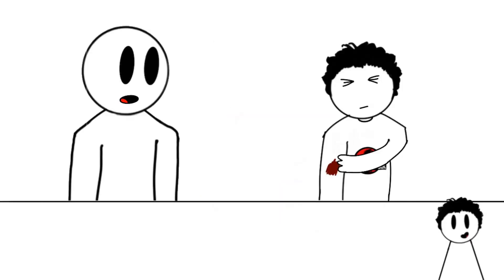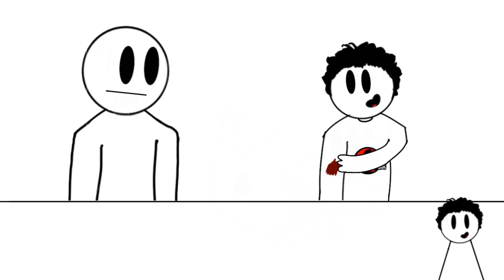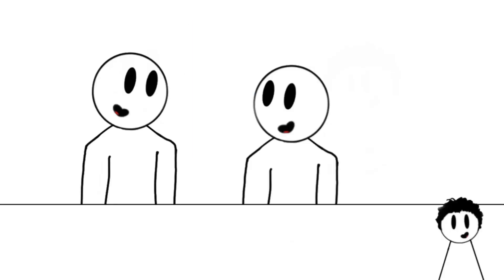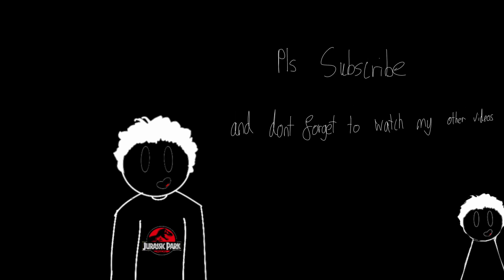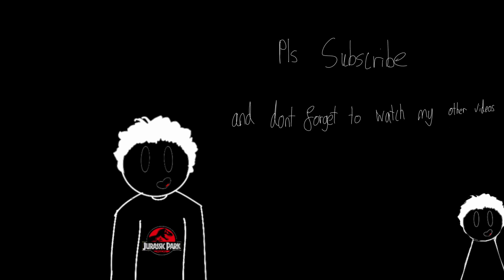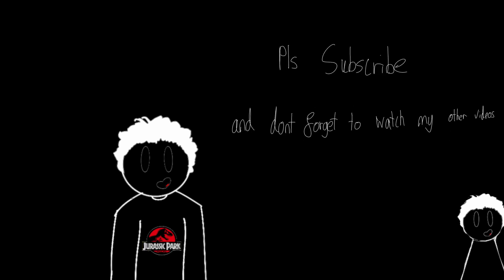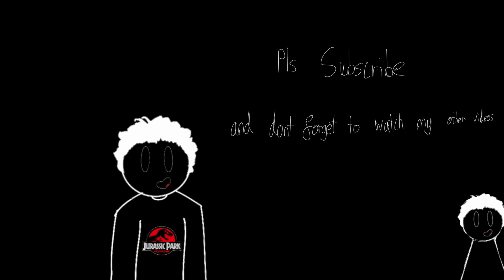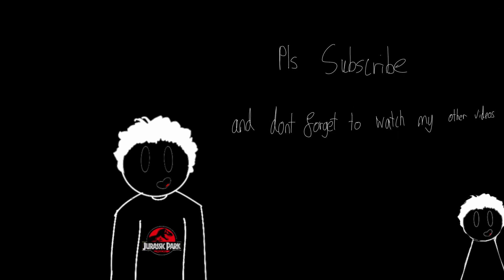Awkward Situations (and Other Annoying Things)(OLD)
Old video why are you here